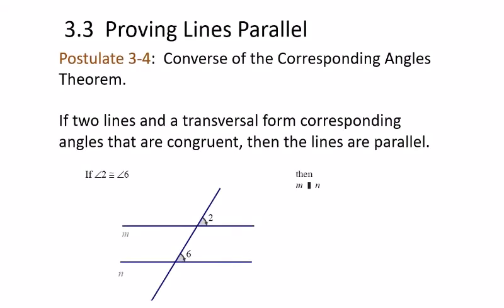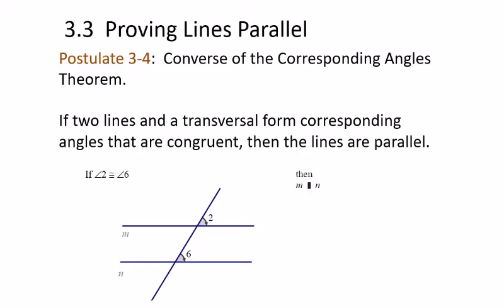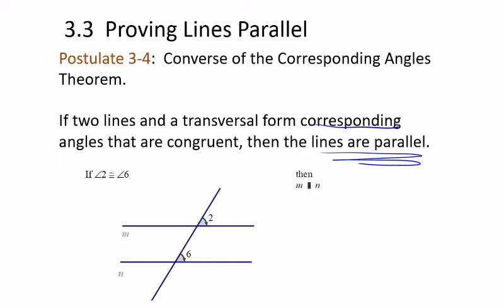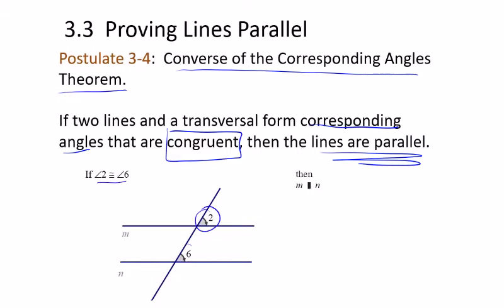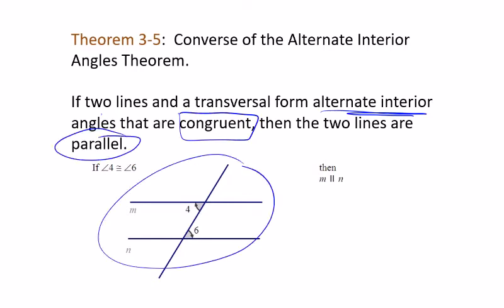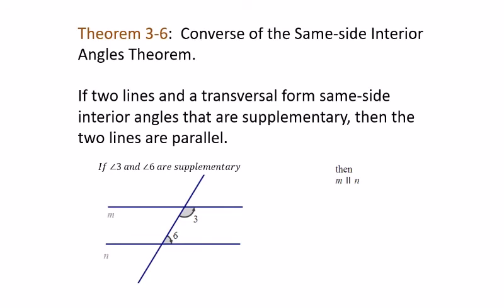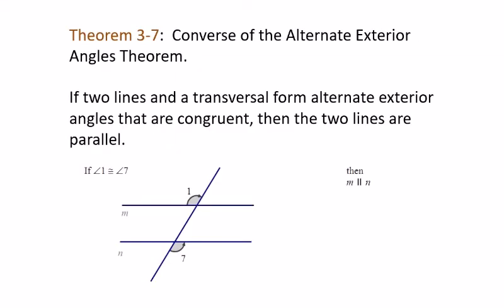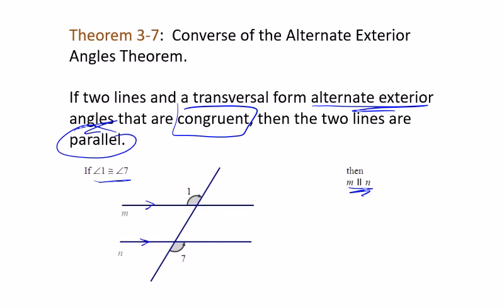AG - 3.3 - Proving Lines Parallel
AG, 3.3, Proving Lines Parallel, alg/geo